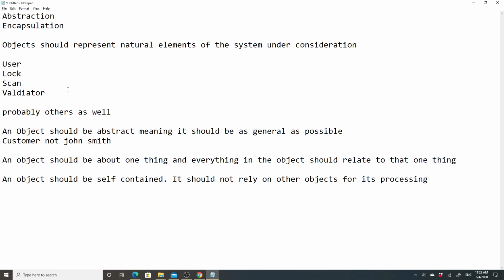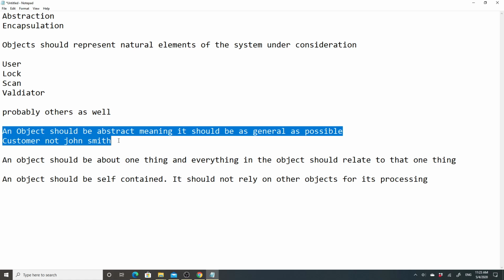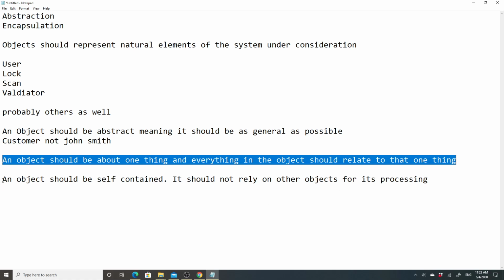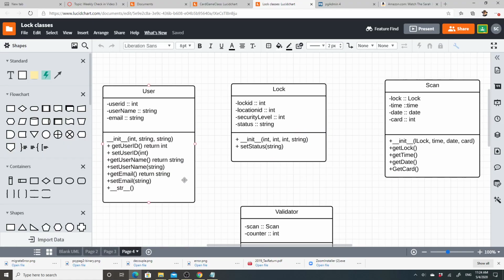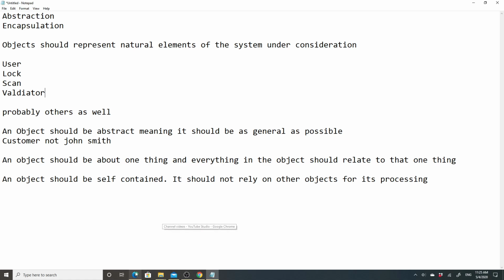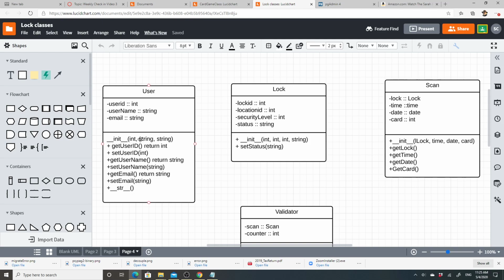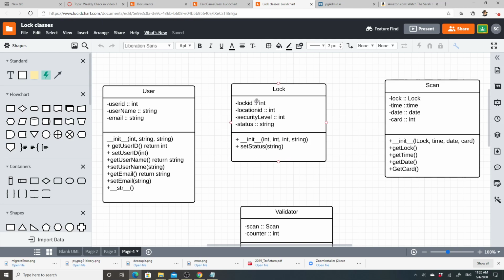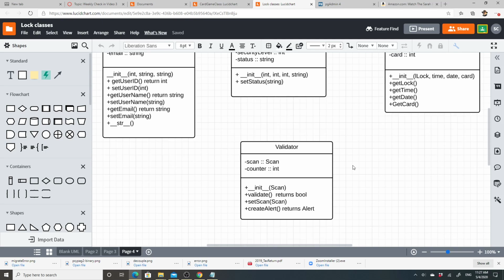A quick overview ojbects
Objects and class diagrams